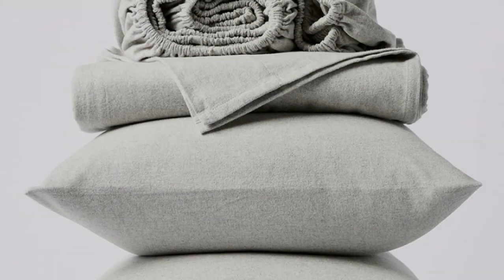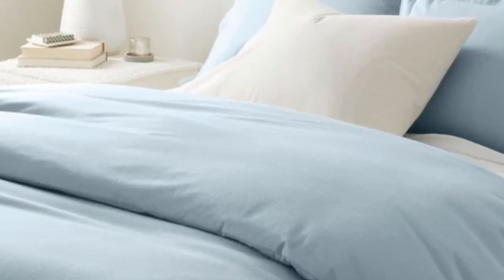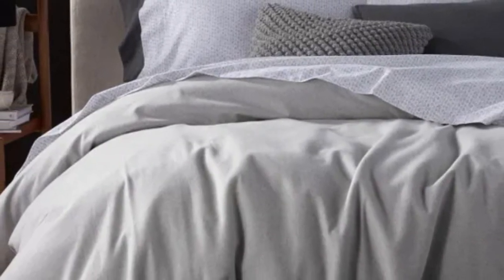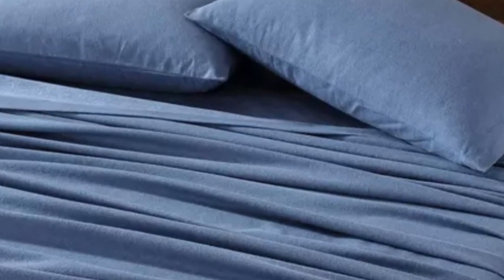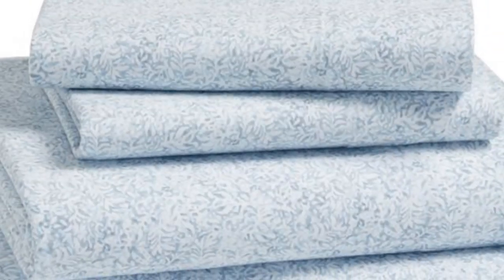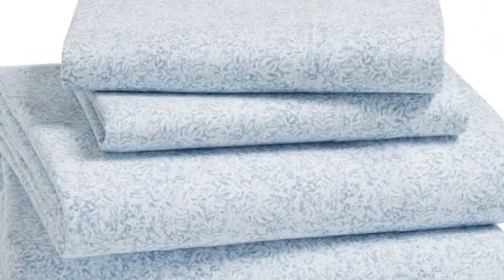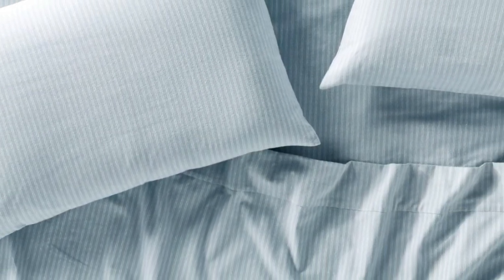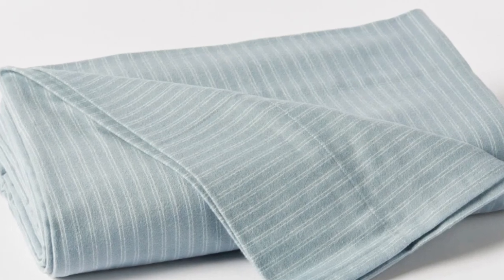Coyuchi Cloud Brushed Organic Flannel Sheet Set Review Of 2024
in this video we will show Coyuchi Cloud Brushed Organic Flannel Sheet Set Review

in this Coyuchi Cloud Brushed Organic Flannel Sheet Set, I cover everything from the beautiful appearance to the functionally of the item.

Program.